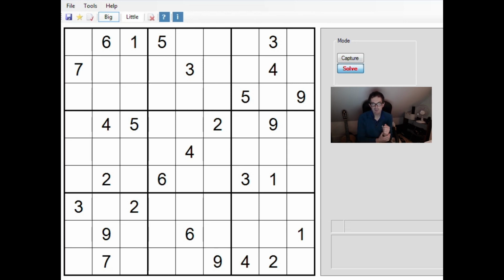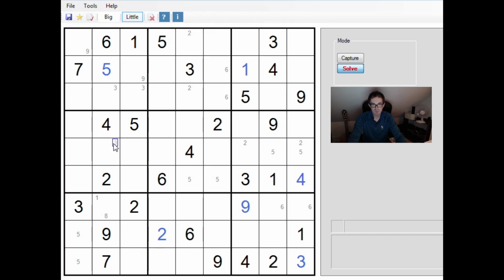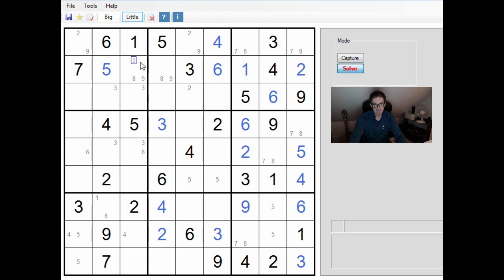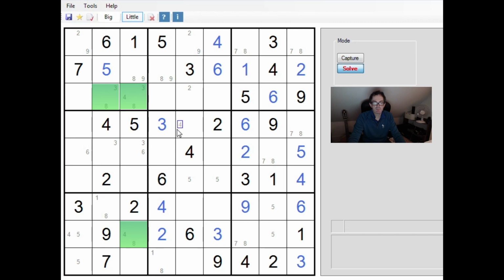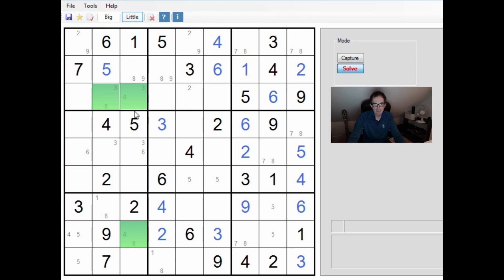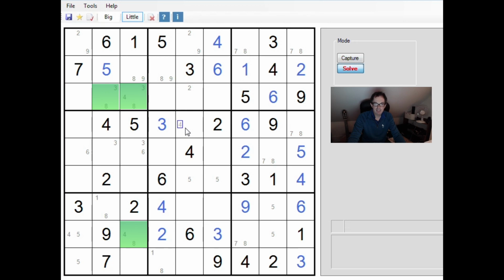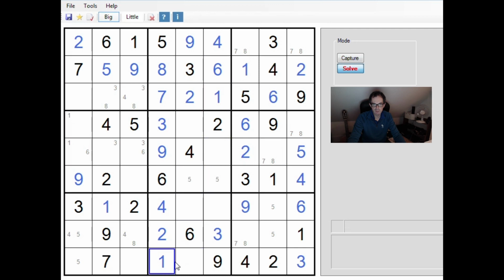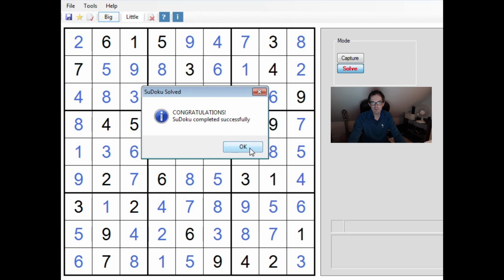Learn To Solve Diabolical/Extreme Sudoku - The XYZ Wing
We take a look at last Friday's Diabolical Sudoku from The Daily Telegraph.  Nothing too hard until an XYZ wing appears - and this is a good chance to explain the difference between this and a Y-Wing!